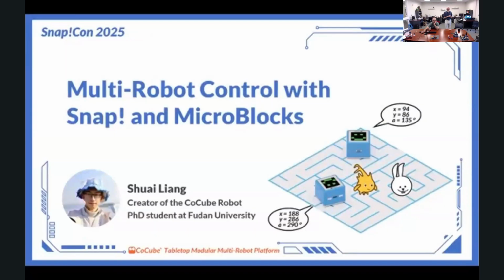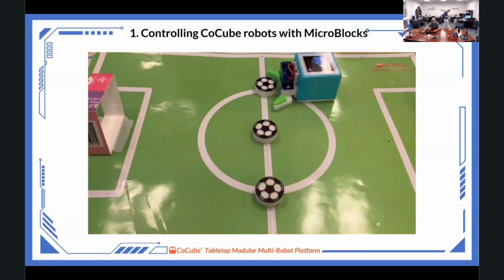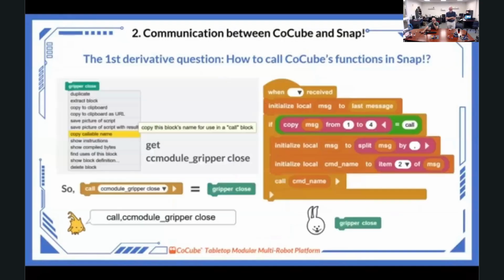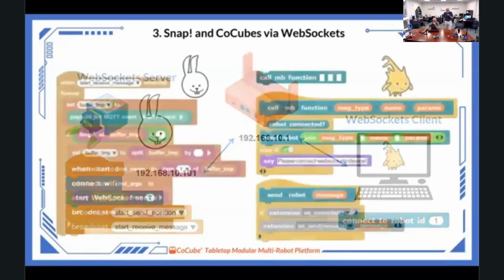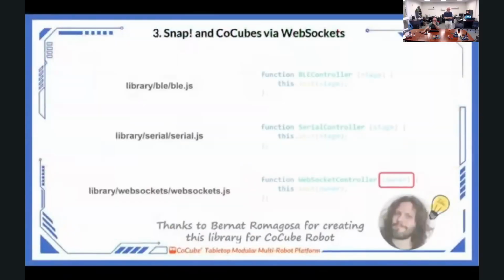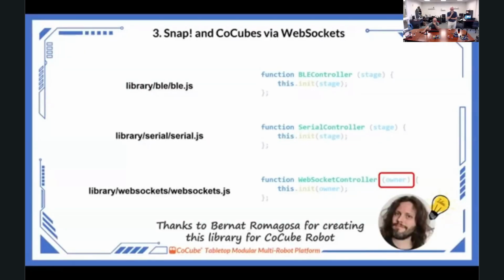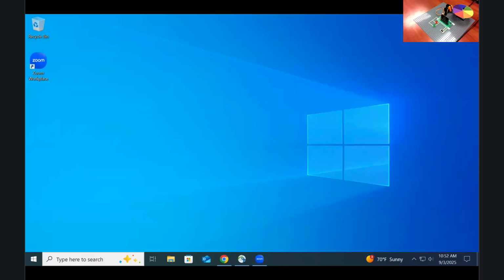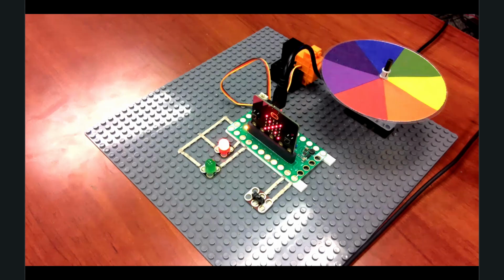Snap!Con 2025: BoF Physical Computing organized by Glen Bull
There have been notable advances in Snap! projects that interact with the physical world during the past year. The addition of the MicroBlocks library to Snap! has facilitated this work. This library extends the Snap! Broadcast block so that it can communicate with sensors, motors, and actuators connected to microcontrollers. Provision of a standard built-in method in Snap! for communicating with microcontrollers facilitates the process of disseminating microcontroller-based projects.

This capability has enabled students to build custom game controllers by connecting a joystick and buttons to Snap! via a microcontroller. Once a MicroBlocks script linking the microcontroller to Snap! has been created, students can focus on building a game in Snap! with control of every aspect of the system, from the hardware through the game logic. Peter Mathijssen is exploring use of gestures and voice to control graphics and music. This can facilitate creative endeavors but also been useful in extending the capabilities of people with disabilities. Special education teachers enrolled in a maker class at the University of Virginia, for example, used this capability to create augmentative communication systems for their patients.

This “Birds of a Feature” session will provide an opportunity to share physical computing projects created during the past year and to discuss potential new directions and possibilities.